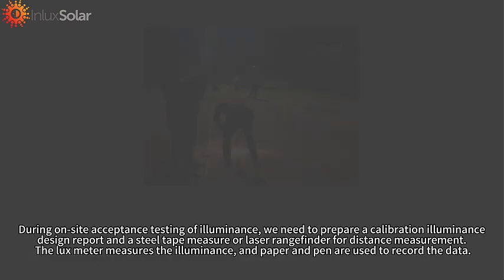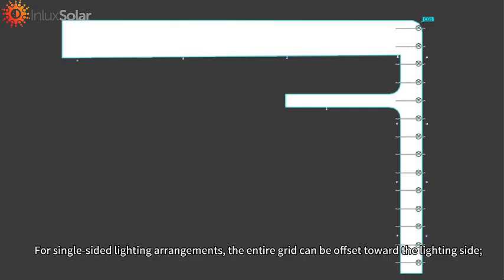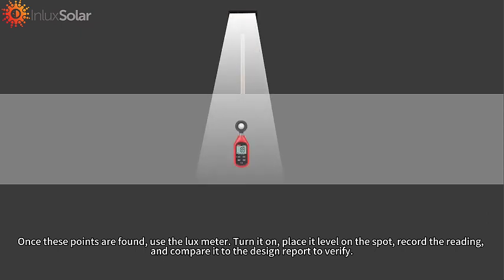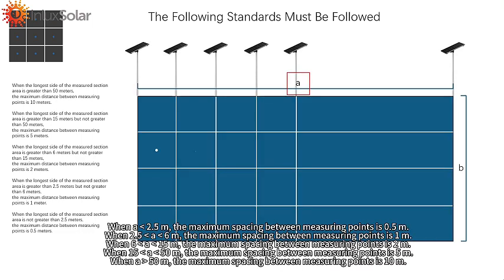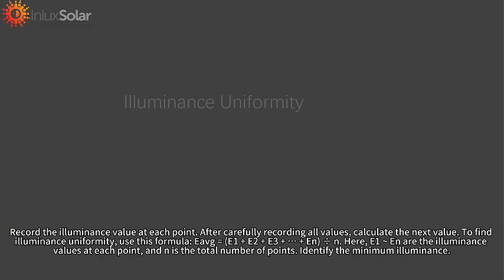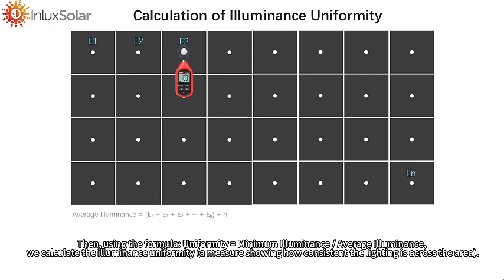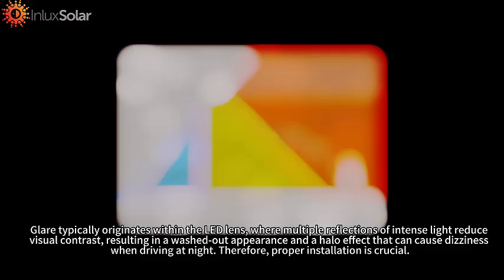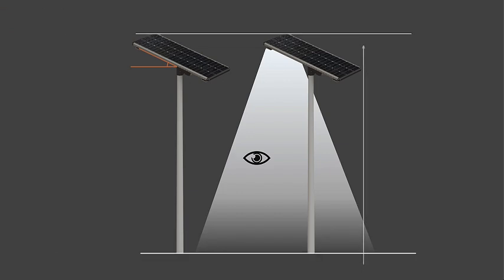How to Perform an On-Site Illuminance Test: Step-by-Step Guide (CIBSE/SLL Standards）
Want to ensure your lighting installation meets international standards? 💡 In this comprehensive guide, we walk you through the professional process of performing an On-Site Illuminance Test to verify Lux levels and lighting uniformity.

Whether you are commissioning a new office space or validating the performance of Solar Street Lights, understanding how to accurately measure light output is crucial. Many people make the mistake of just taking a single reading, but professional compliance requires a structured grid-based approach.
In this video, you will learn:
Preparation: Why a 30-minute stabilization period is mandatory for accurate data.
The Grid System: How to calculate the Room Index (RI) to determine the number of measurement points.
Working Plane Standards: Measuring at the correct height (750mm) for optimal office ergonomics.
Uniformity Calculation: Moving beyond average Lux to ensure visual comfort ($U0 = E{min} / E_{avg}$).
Equipment Care: Why calibration and cosine correction in your Lux meter are non-negotiable.
🔍 Resources & Professional Links
(Explore our high-performance solar lighting solutions)
0:15 What is Illuminance？
0:30 Tools Required for On-site Measurement
0:46 Illuminance Measurement Method
2:10 Calculation Method for Illuminance Uniformity
2:39  Glare Evaluation Criteria

IlluminanceTest LuxLevelMeasurement lightingdesign InluxSolar CIBSESLLCode LightingUniformity HowtouseaLuxMeter SolarStreetLightTesting PhotometricAnalysis ElectricalCommissioning Lighting Standards.